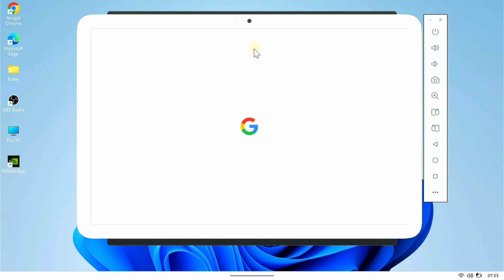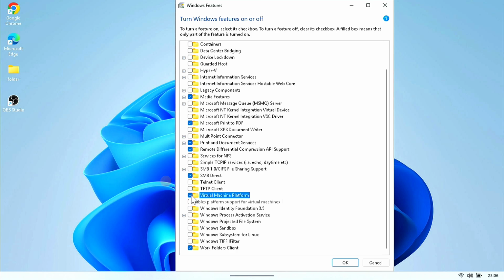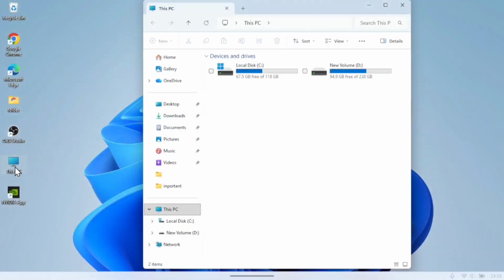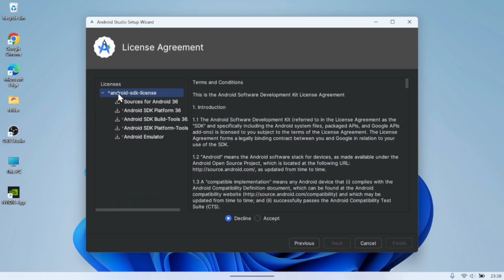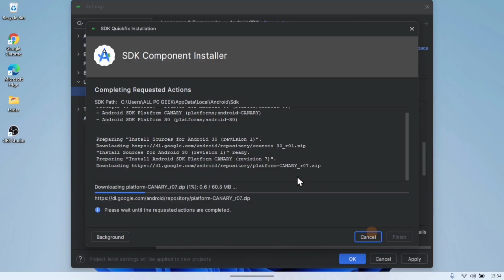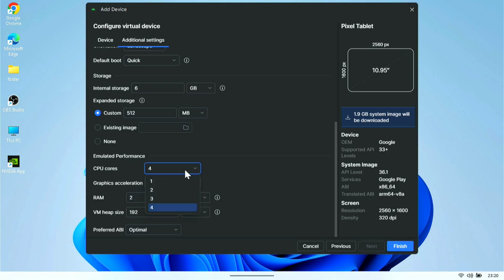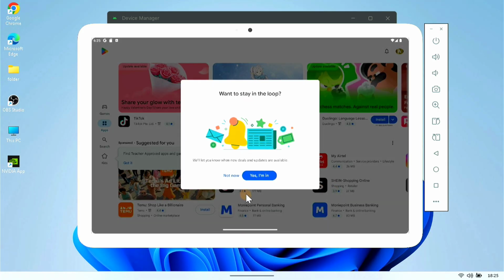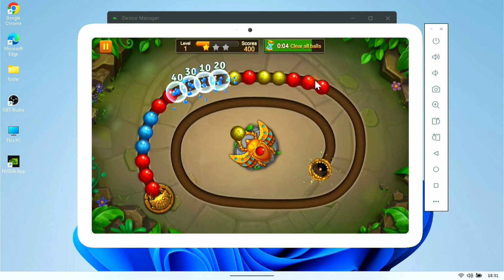Install Android Apps on Windows 11 Without Emulator or WSA (Android 16 Full Setup Guide)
In this video, I show you step by step how to install and run Android 16 on your Windows PC using Android Studio.

This method uses the official Android Emulator inside Android Studio. You can create a virtual Android device and run Android apps or games directly on your PC.

In this tutorial you will learn:

- How to download Android 16 SDK from SDK Manager
- How to install required SDK Tools and Emulator
- How to create a new Virtual Device
- How to choose system image (Google Play x86_64)
- Recommended settings for low end and high end PCs
- How to run and set up the Android emulator
- How to sign in to Play Store inside the emulator

If you are using a low end PC, you can select Android 10 or Android 11 for better performance. For better performance, you can adjust RAM and CPU cores in the virtual device settings.

This method works on Windows 11 and Windows 10 with virtualization enabled in BIOS.